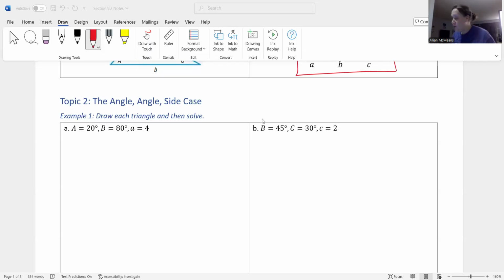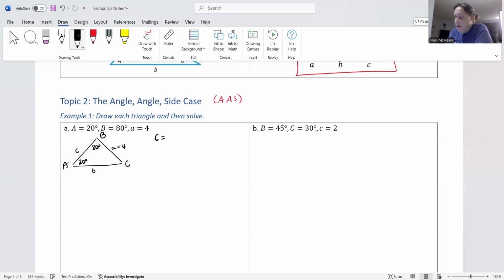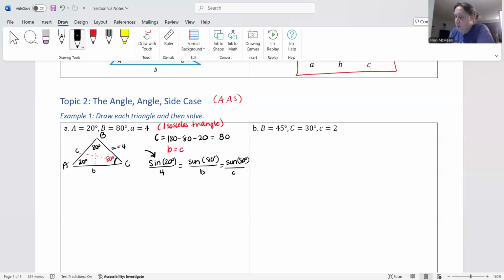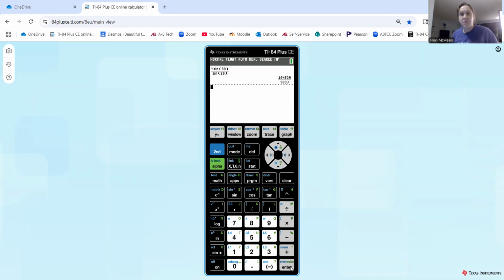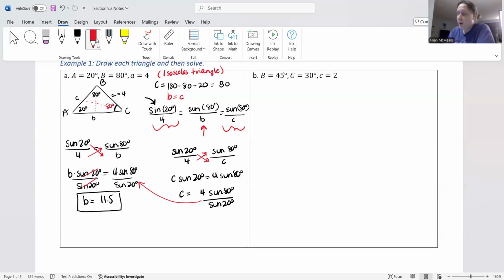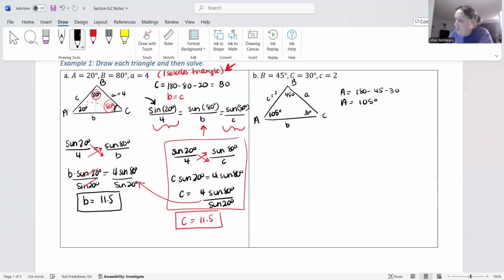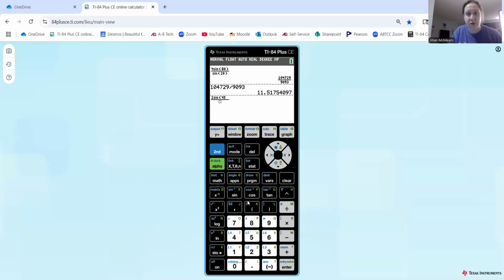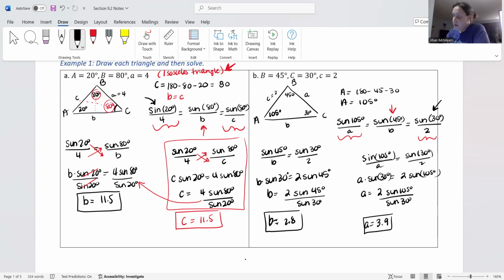M172 Section 9.2 Topic 2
The Angle, Angle, Side Case (AAS) for the Law of Sines